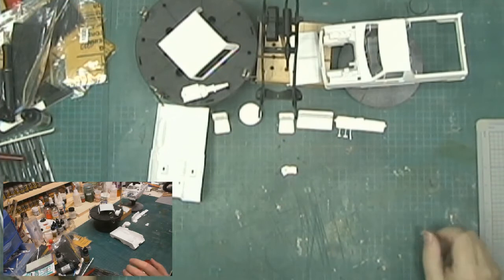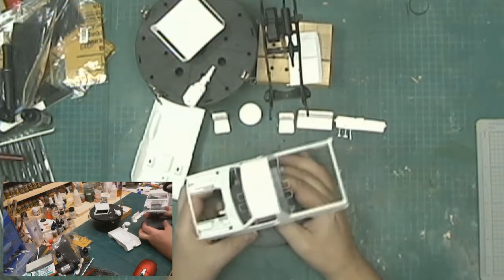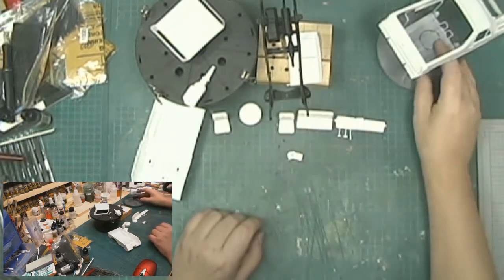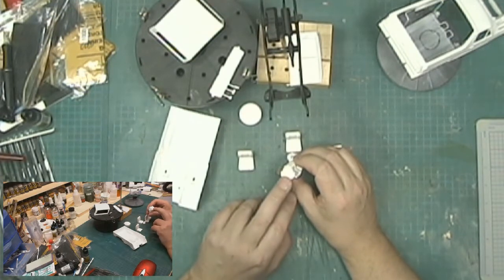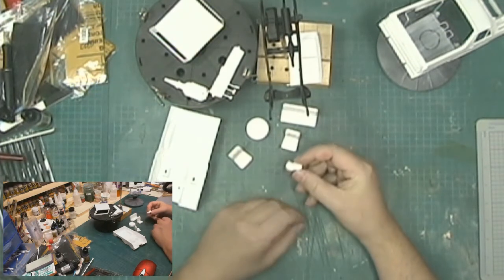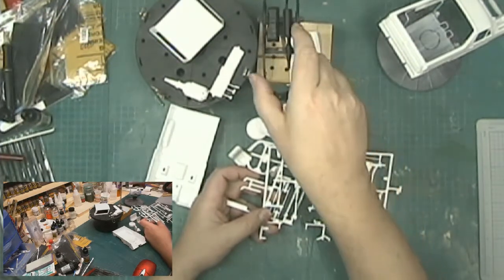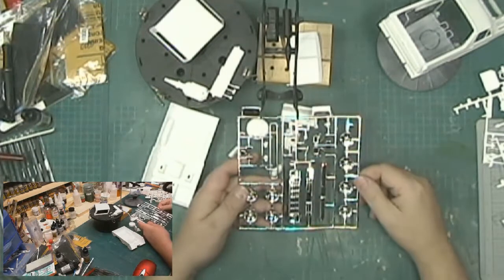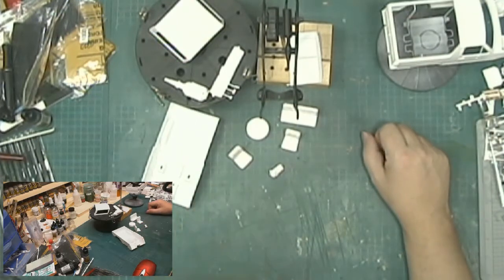48hr Build Update #1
After 12 hrs this is as far as I have gotten.  Got to make up some time today.

Show your support and sponsor our efforts as we continue to create new content for Amazing Plastic: The Scale Model Show. or drop us a donation at our And don't forget to like, comment and subscribe to our videos here on YouTube.